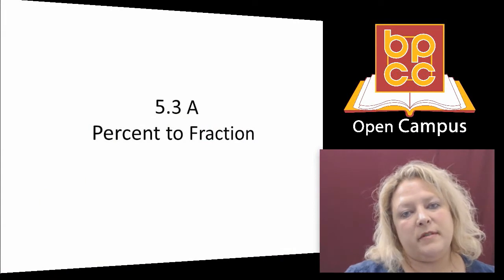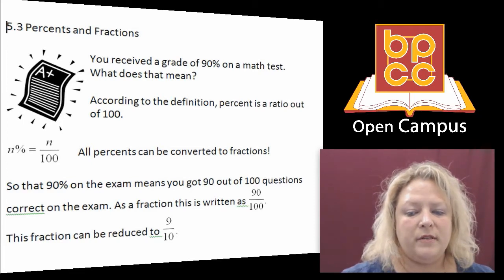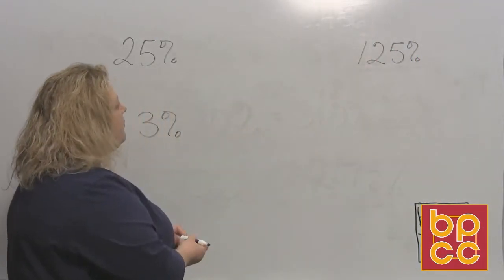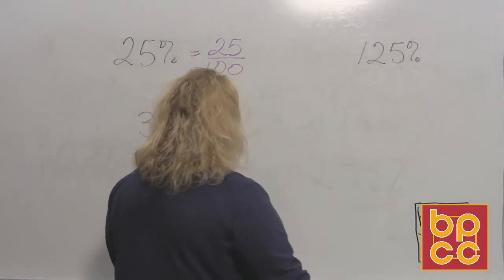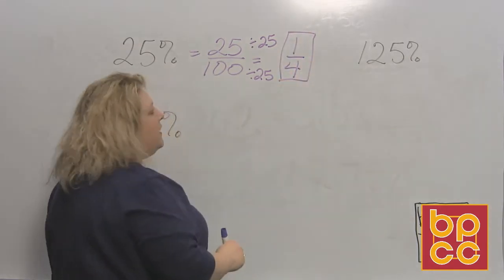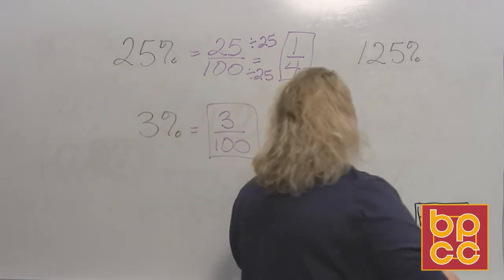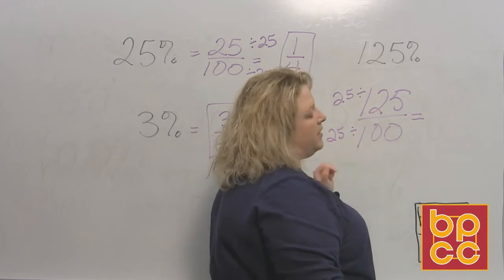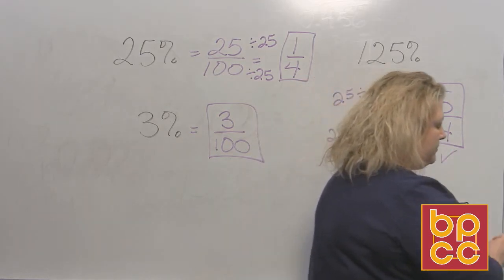Math 097 Module 12.5 - Percent to Fraction